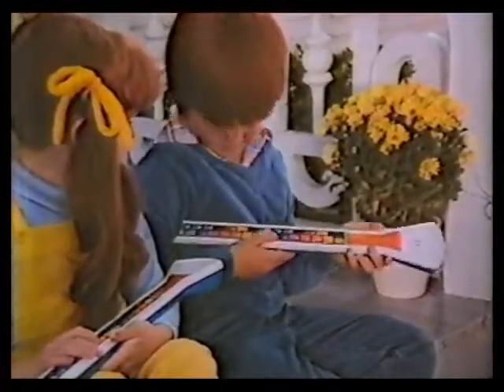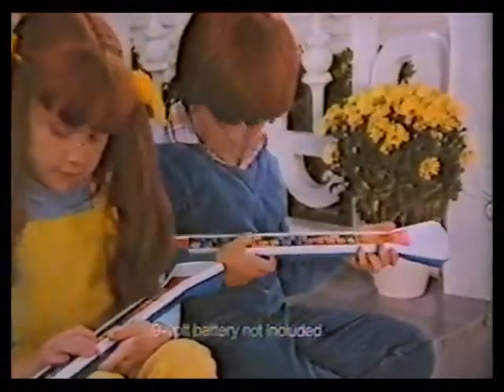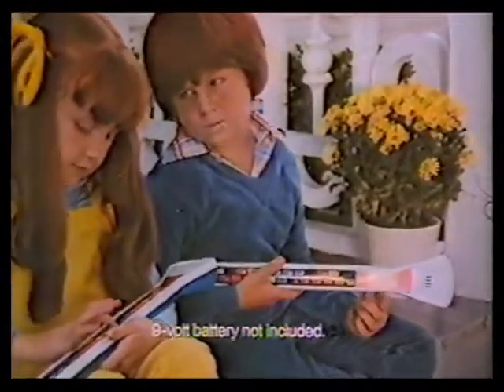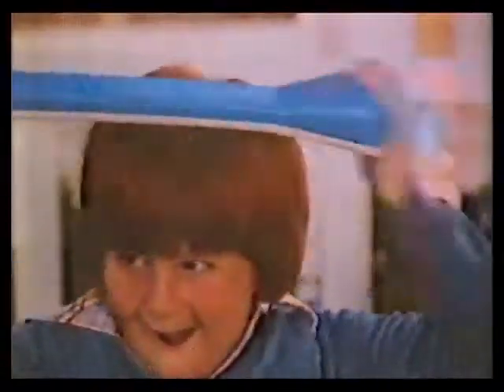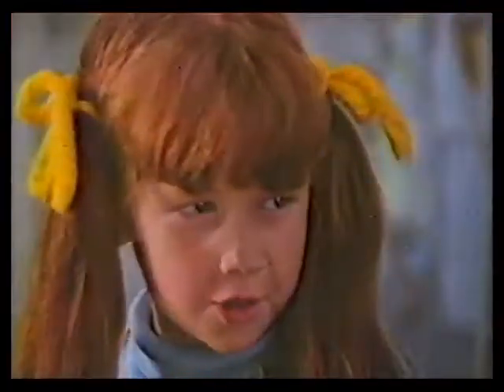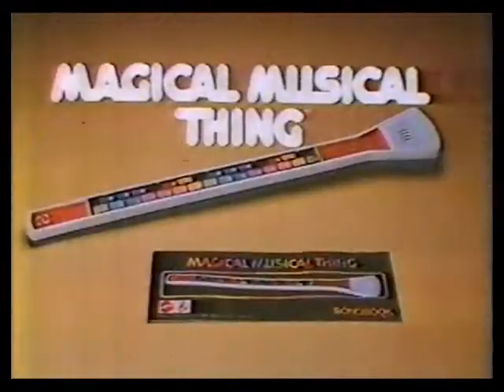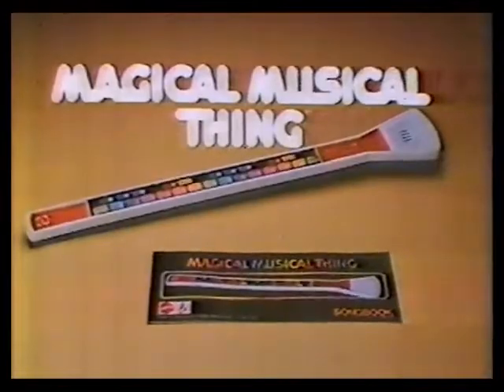PUB TV - jouet musical toy MAGICAL MUSICAL THING par Mattel - 1979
Publicité du jouet MAGICAL MUSICAL THING
Mattel // 1979